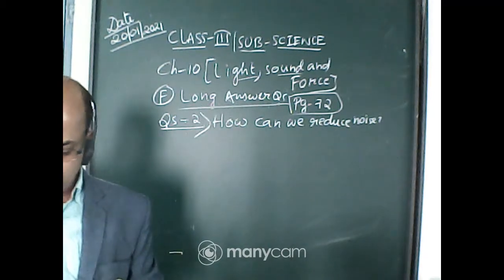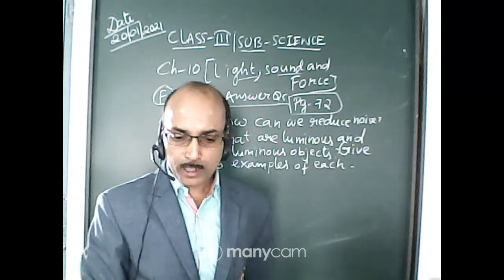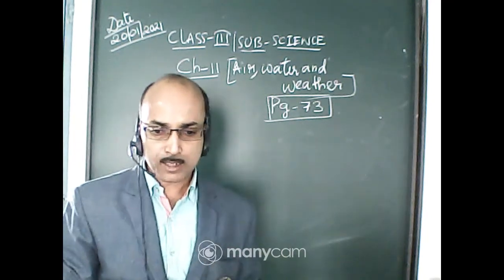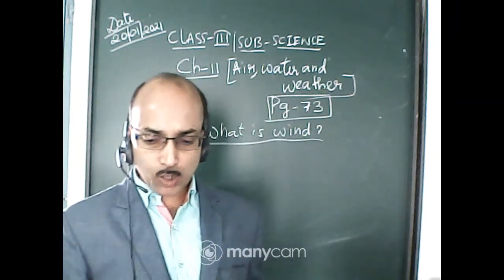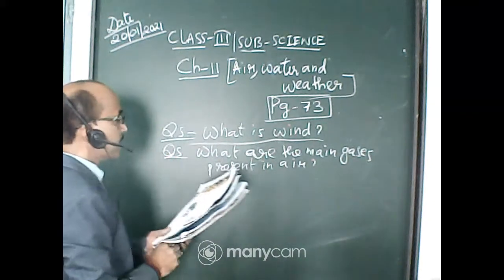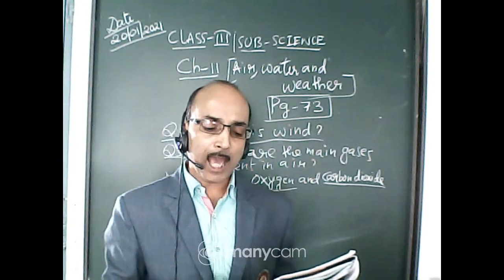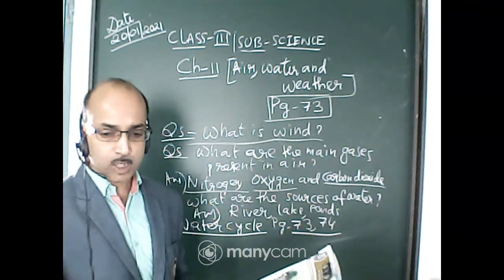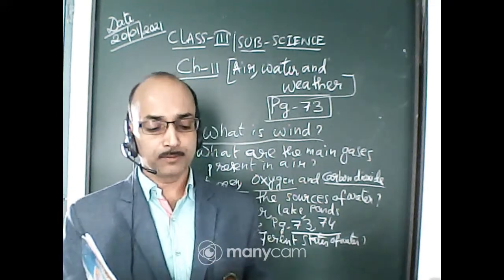CLASS : III SUBJECT : SCIENCE (LIVE)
CLASS : III
SUBJECT : SCIENCE
TOPIC : CH:- 11 (AIR, WATER AND WEATHER)